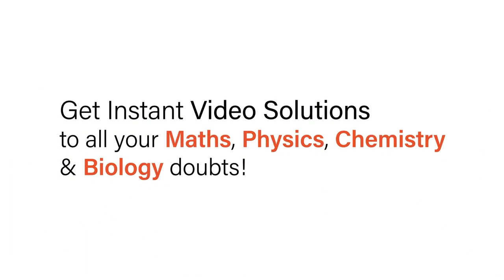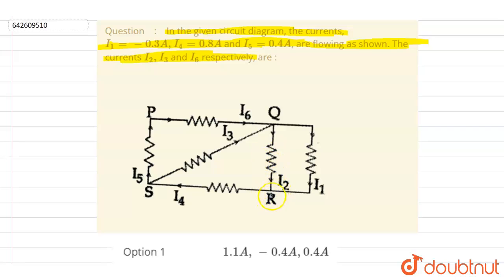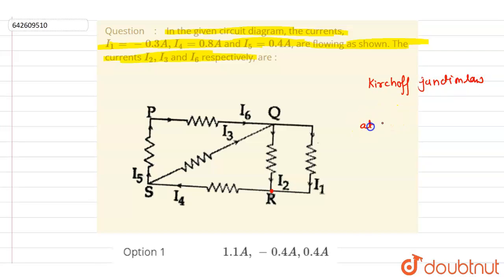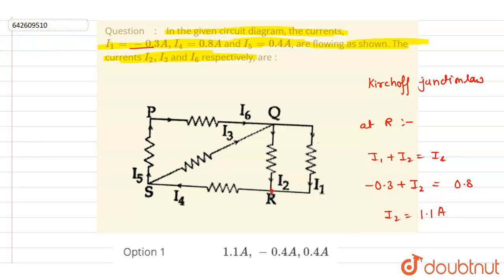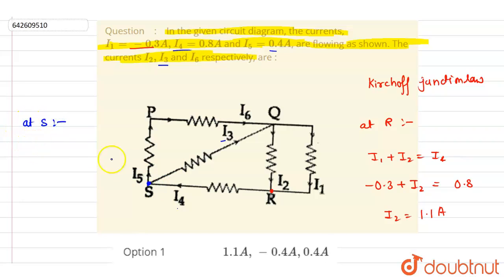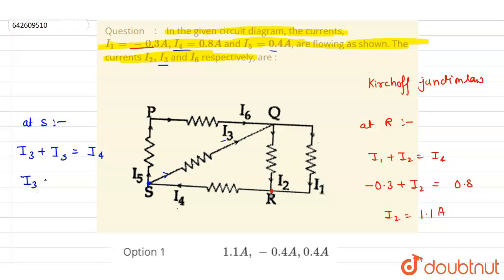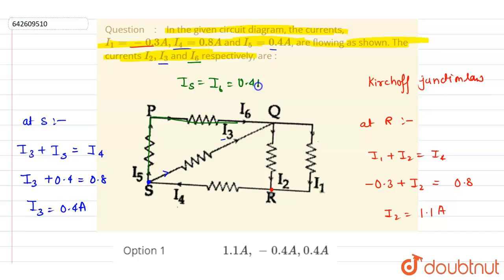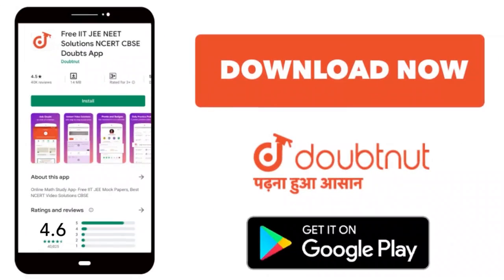In the given circuit diagram, the currents, I_1=-0.3A,I_4=0.8A and I_5=0.4A, are flowing as show...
In the given circuit diagram, the currents, I_1=-0.3A,I_4=0.8A and I_5=0.4A, are flowing as shown. The currents I_2,I_3 and I_6 respectively, are :
Class: 12
Subject: PHYSICS
Chapter: JEE MAINS
Board:IIT JEE

👉 Have Any Query? Ask Us.